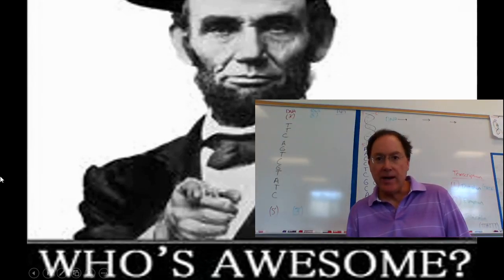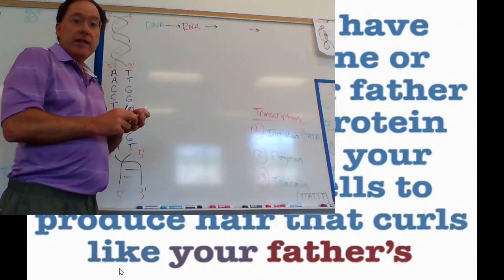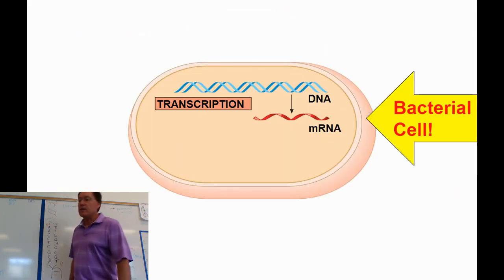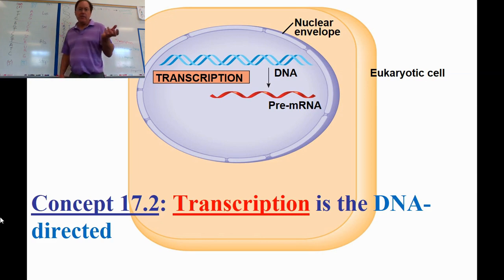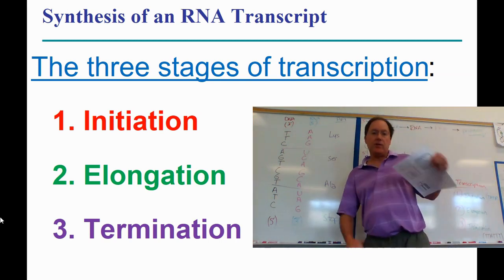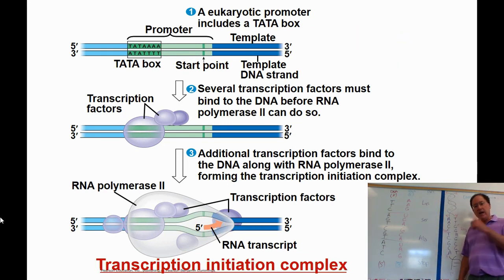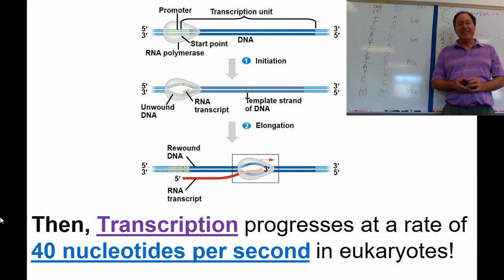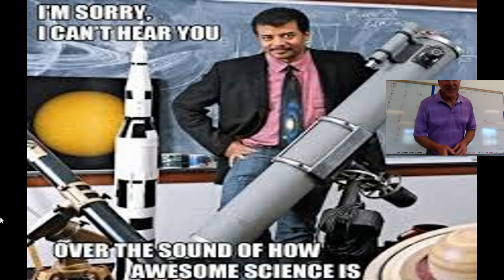Chapter 17.1 - 17.2 lecture